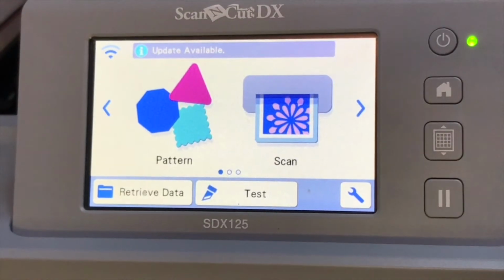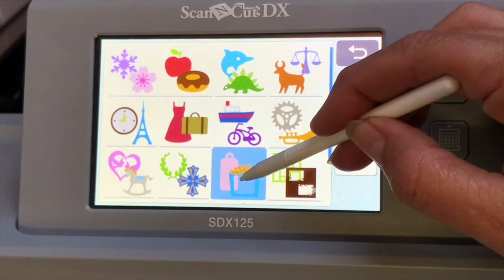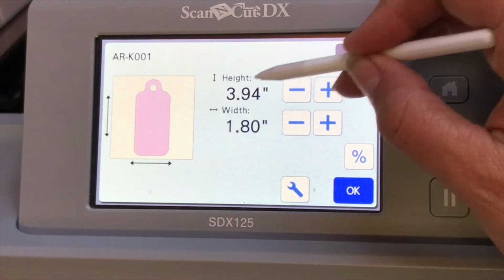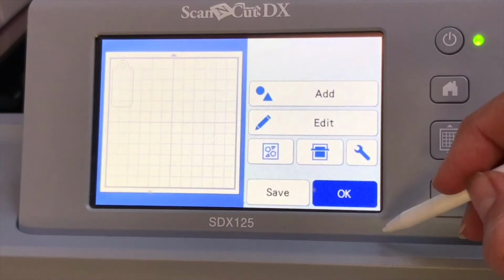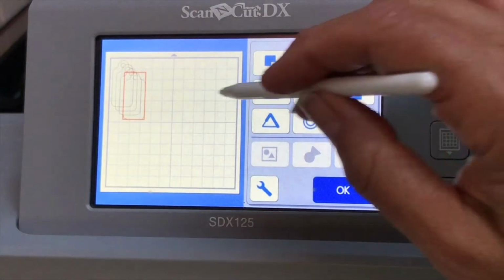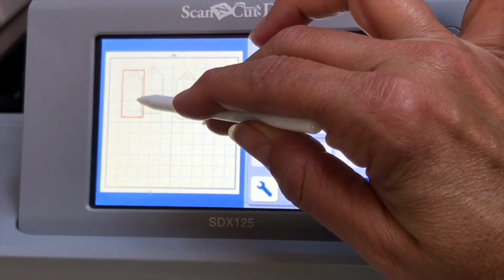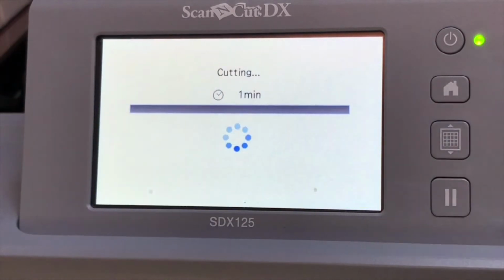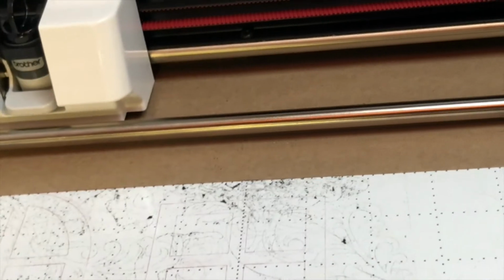Making Bookmarks from ScanNCut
In my last video (link below) I showed you how to create simple, quick cards with Kraft paper from your ScanNCut machine. Today I’ll create bookmarks to match those cards, again, all you need are the images that come in your ScanNCut.

You will learn how to find the bookmark designs, how to retrieve them, how to resize them, cut, and then create the bookmarks.

*SUPPLIES*

- Brother ScanNCut SDX125E Electronic DIY Cutting Machine